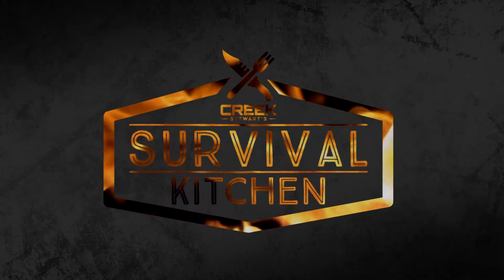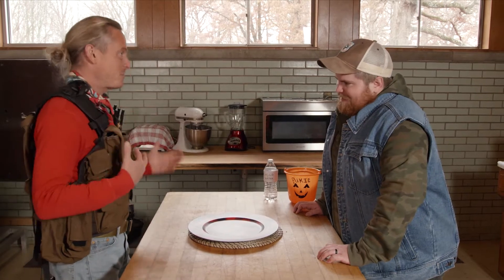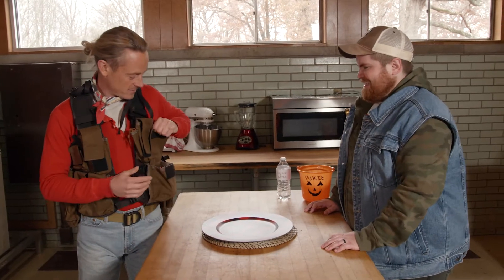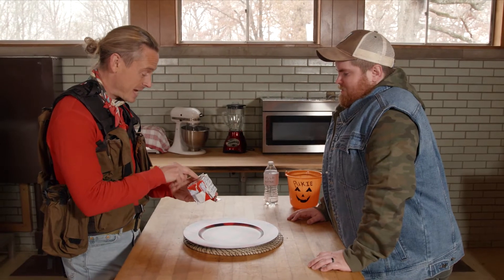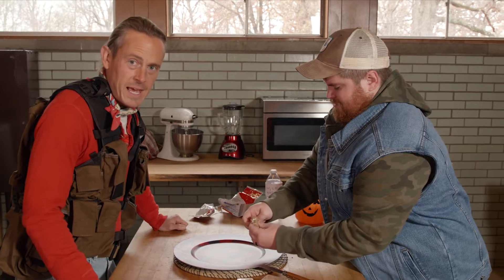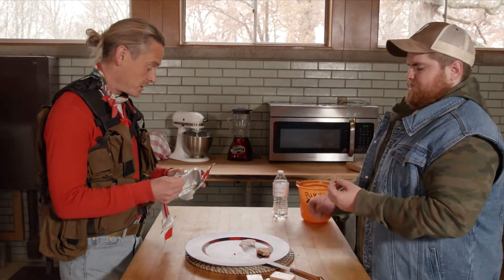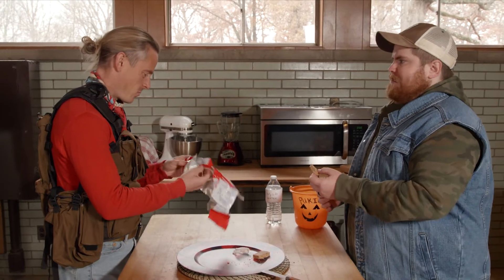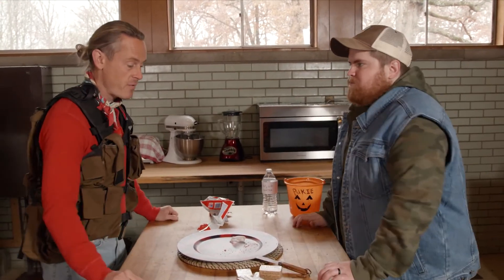Survival Kitchen: Eating Life Raft Rations!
This week, Jake Wyld taste tests life raft ration bars. Will he sink or swim???